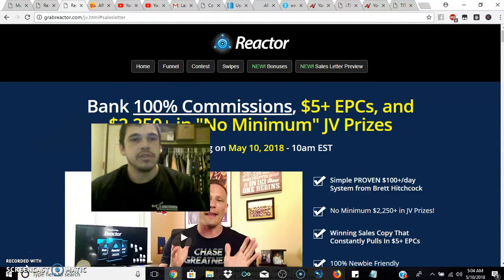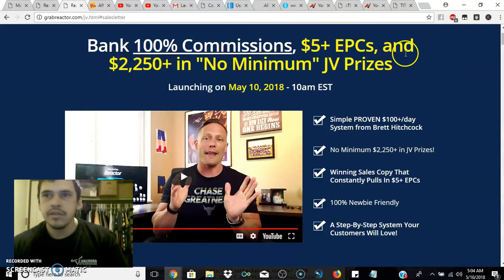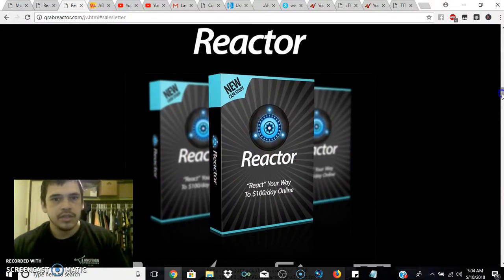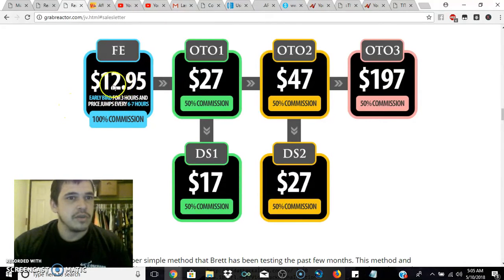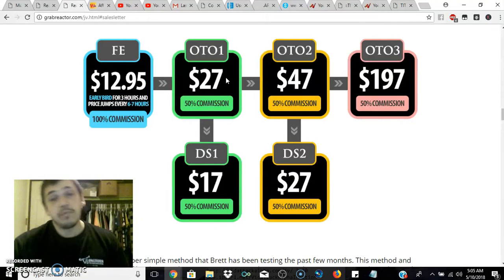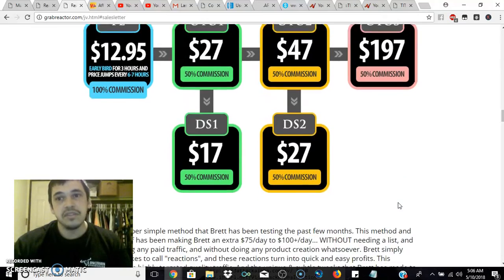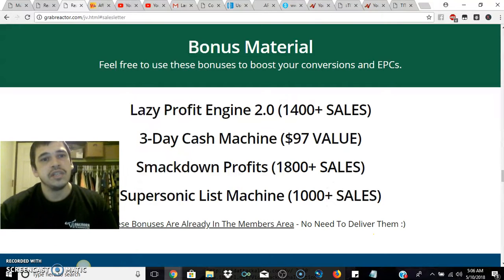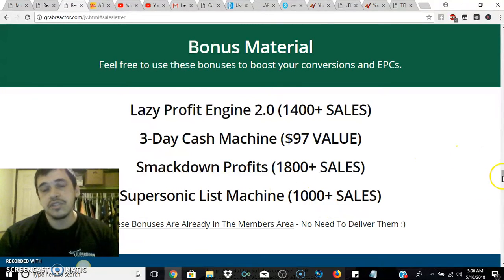Reactor Review DONT BUY Without my Bonuses Reactor Reviews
Reactor review

Reactor related searches:
Reactor review
Reactor reviews
Reactor scam
Reactor proof
Reactor free training

Reactor related keywords:
"Reactor review"
"Reactor reviews"
"Reactor scam"
"Reactor proof"
"Reactor free training"